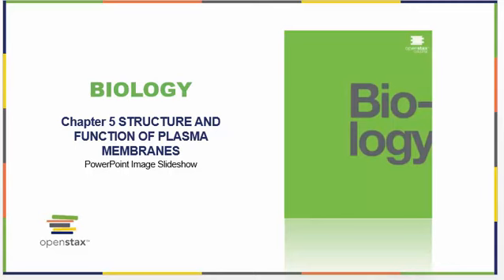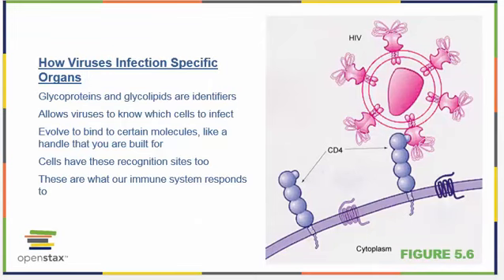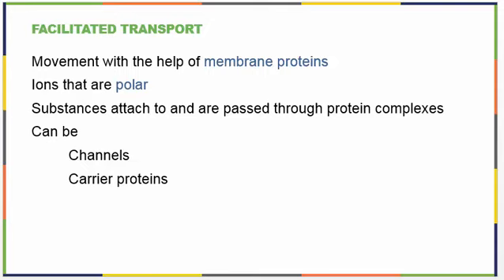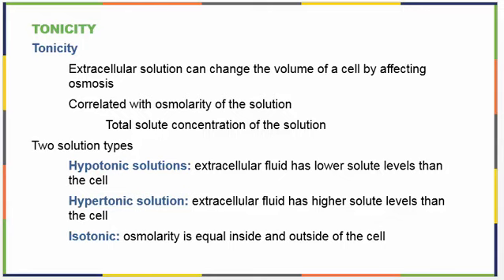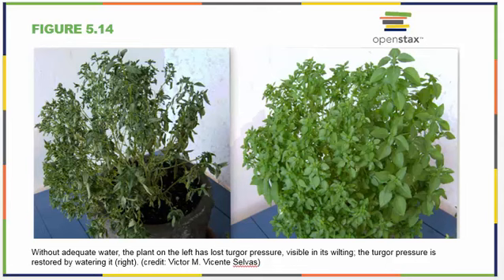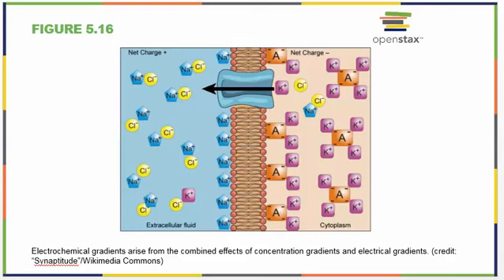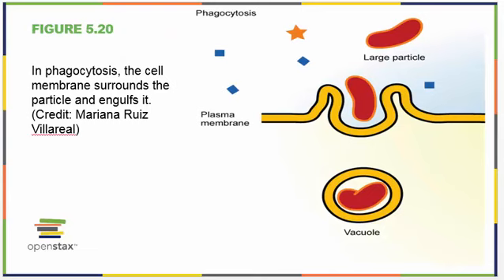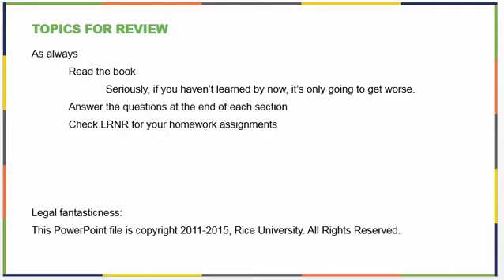Biology 181 Chapter 5 OpenStax